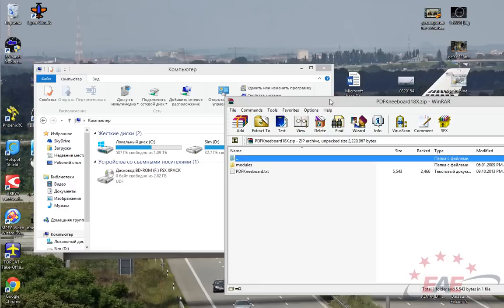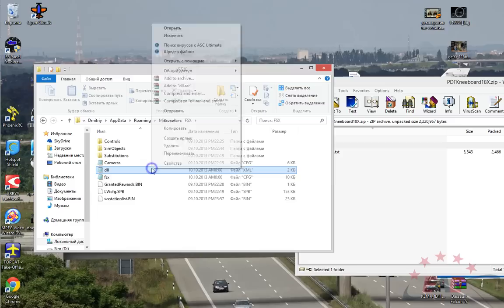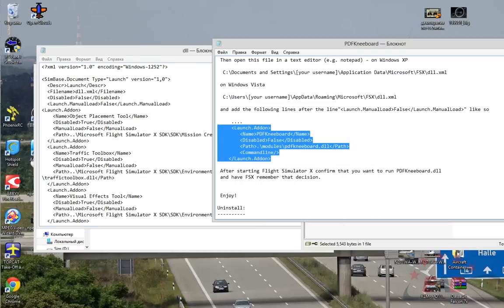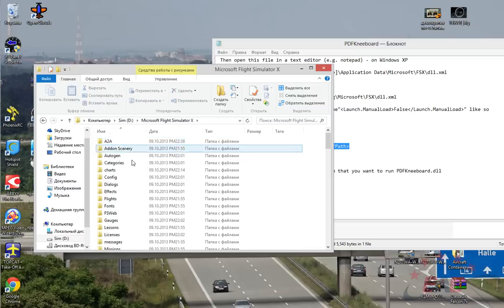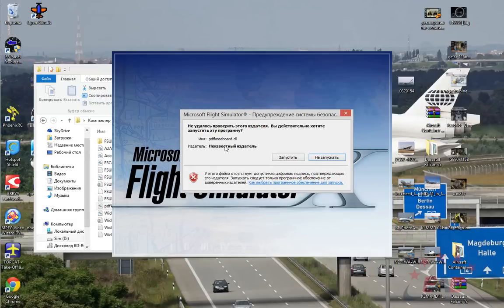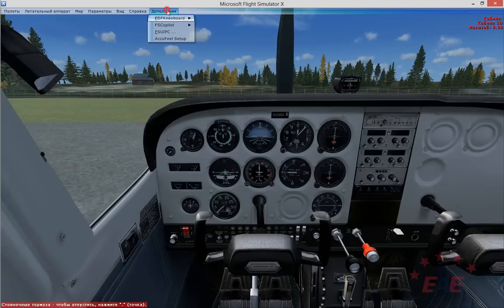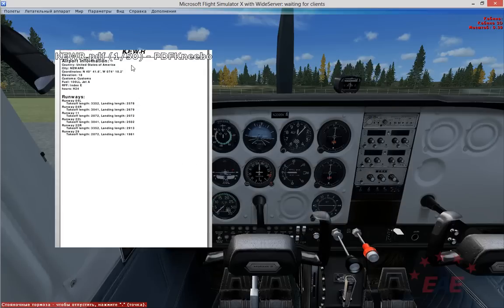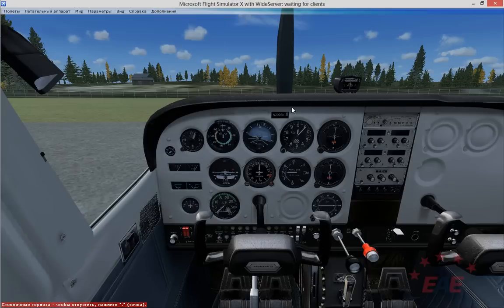How to install PDF Kneeboard into FSX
Video tutorial on how to install PDF Kneeboard into FSX.
This programm can be downloaded at Avsim or at our official website.